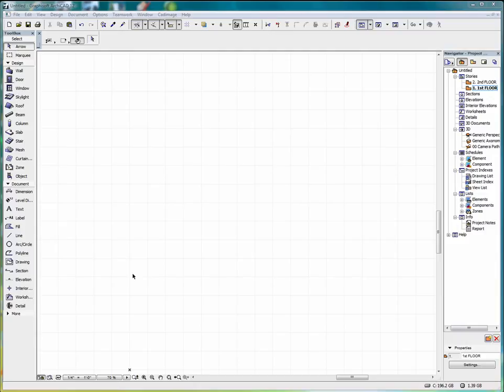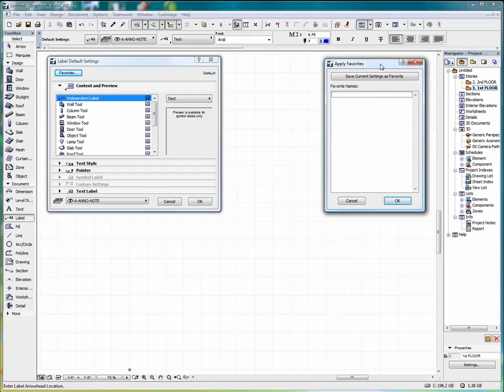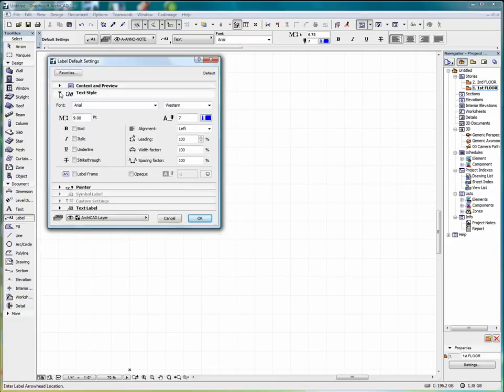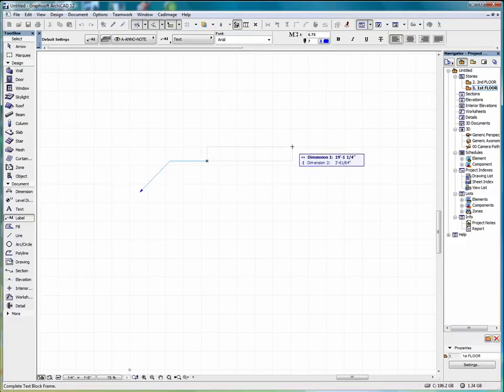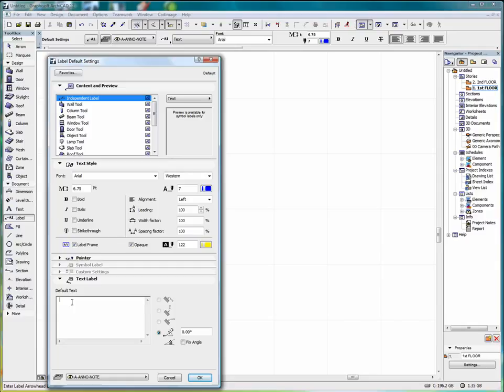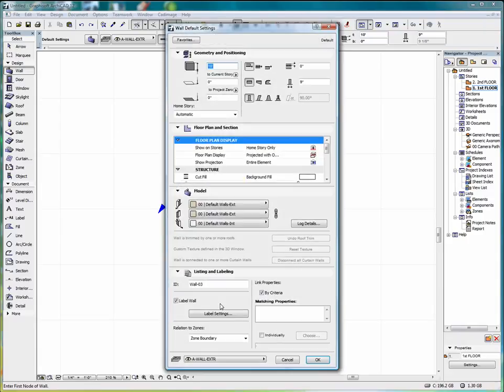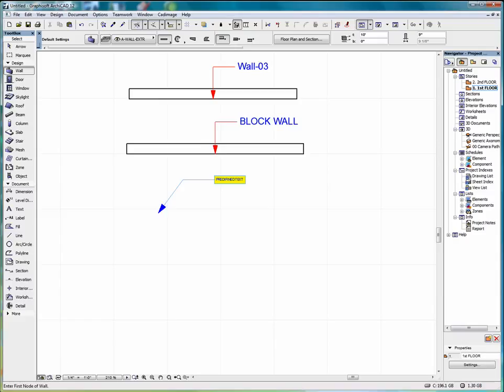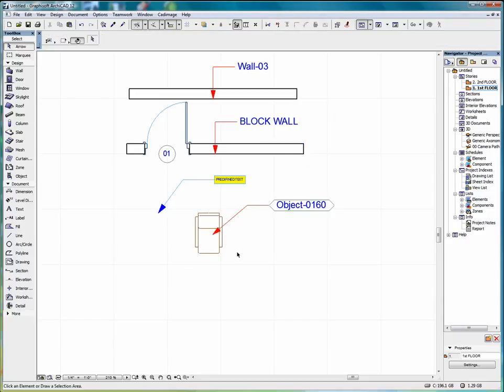WORKING WITH LABELS